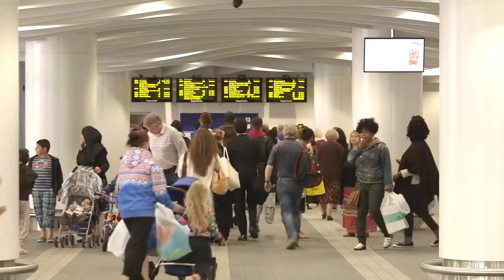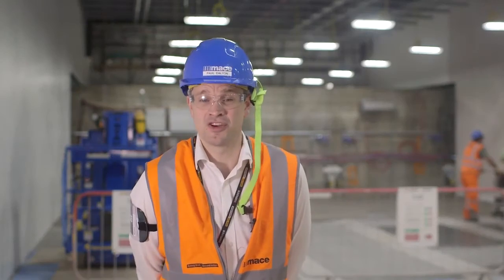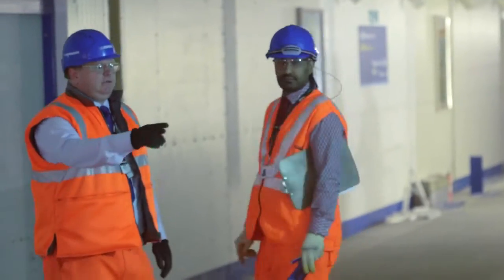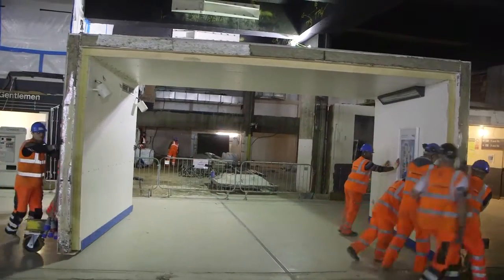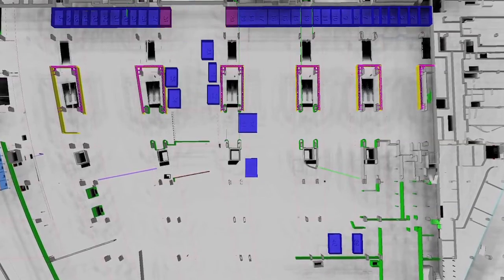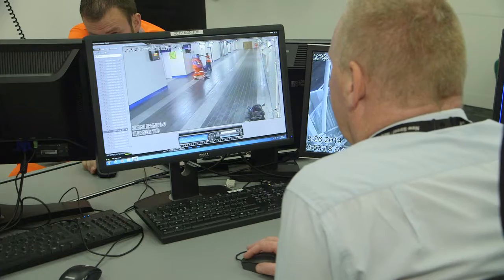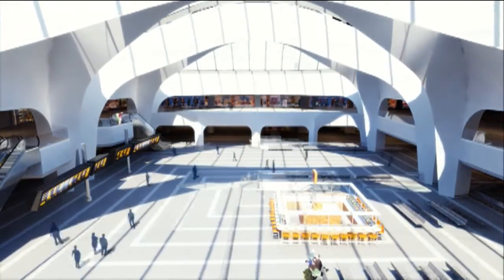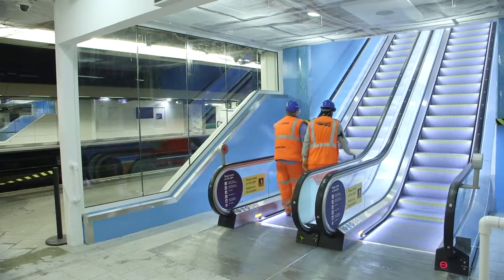Birmingham New Street - tunnel move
Moving a tunnel in just 57 hours takes meticulous planning and expertise - see how Mace made it possible with minimal disruption to rail passengers.